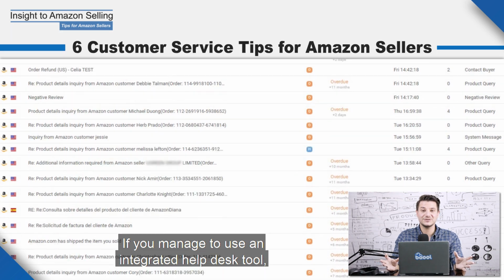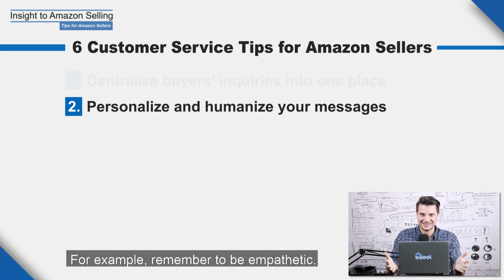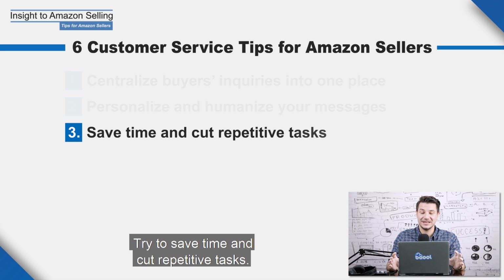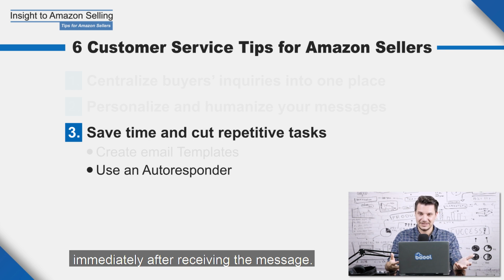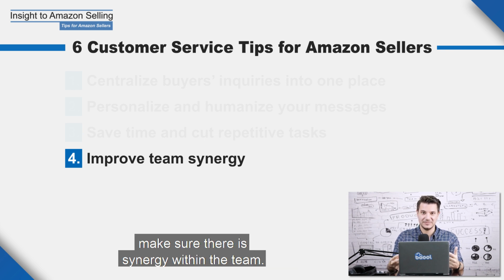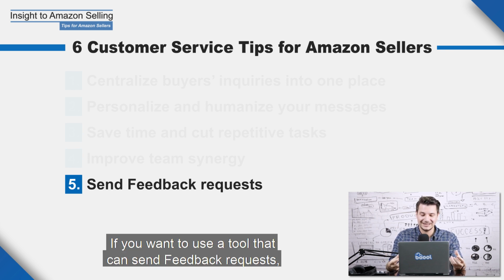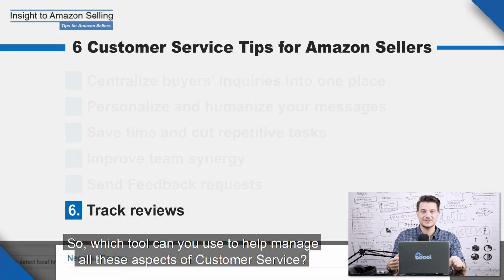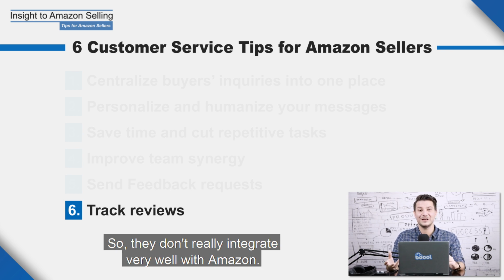How to Use Customer Service emails to get Feedback for Amazon Sellers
🎥 Insight to Amazon Selling #9 | In this video, BQool explains how to manage your Amazon buyers' emails and handle unhappy customers. The video goes through the best practices for handling your Customer Service, with references to Email Templates, Autoresponder, Feedback and Review requests and a suggestion for the best Help Desk tool you can use.